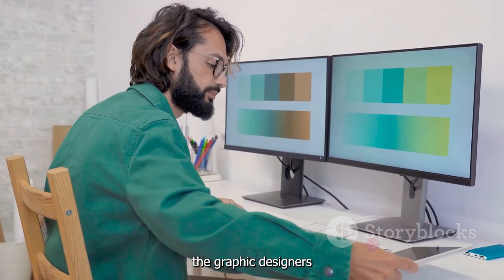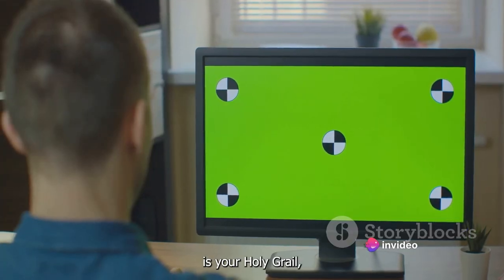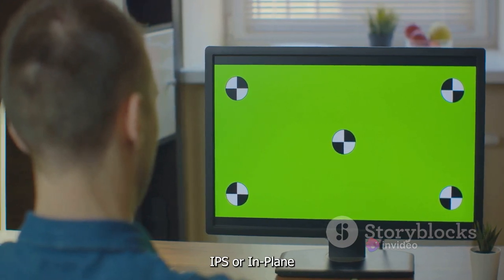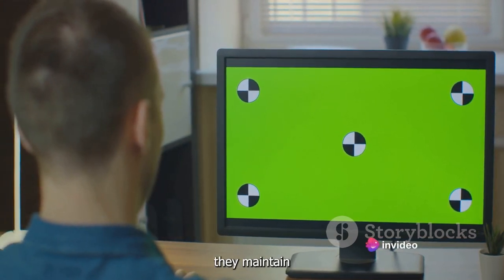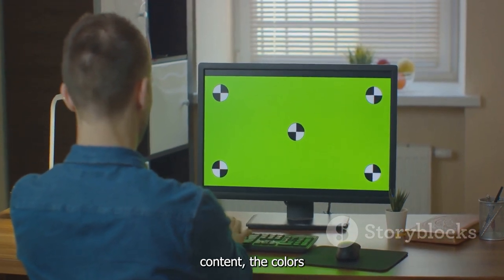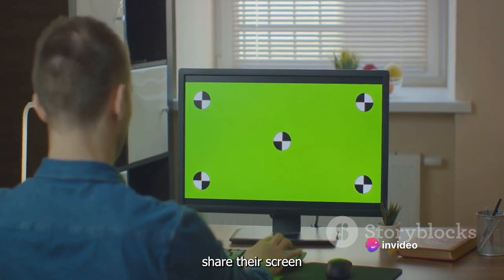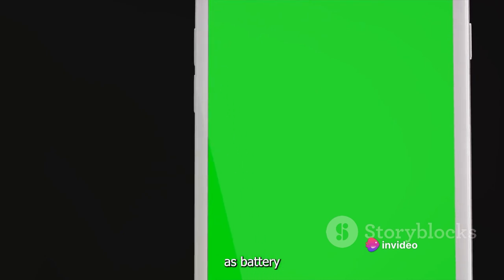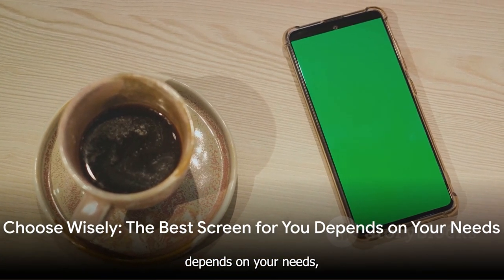A Gamer's Guide to SCREEN Choices | OLED vs IPS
WELCOME to TECHNOLOGY CURIOSITIES.
This video explains what are the qualities of OLED and IPS screens, and their differences. At the end it is recommended which one to use.

You're watching TECHNOLOGY CURIOSITIES.
OLED vs IPS – 3 Months Later.
540Hz gaming is something else.
Убийца MacBook от Xiaomi? Обзор Book Pro 14 и 16 с OLED-экраном и RTX!